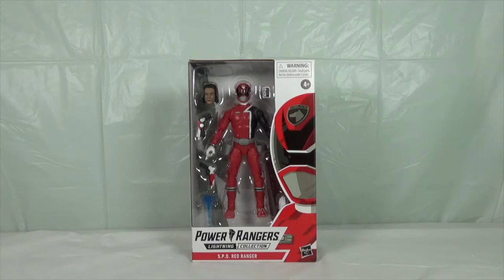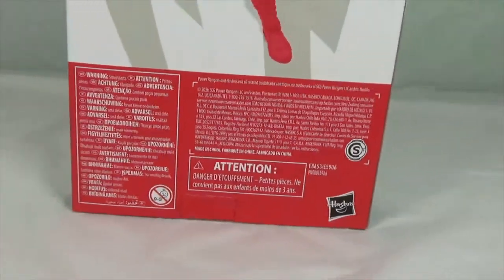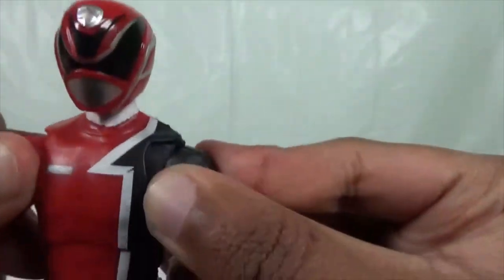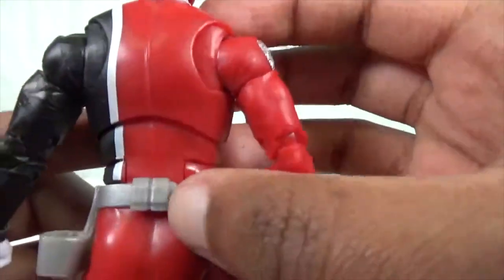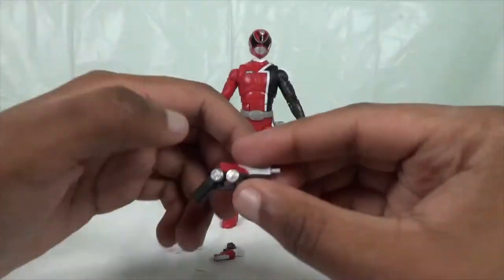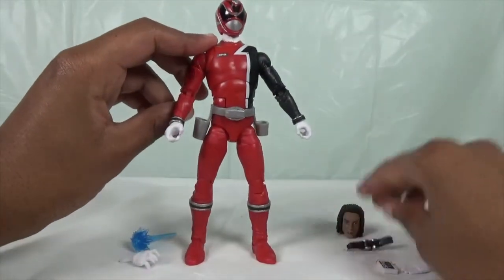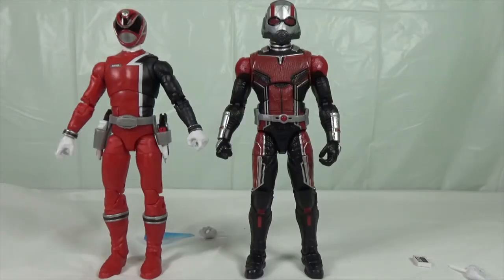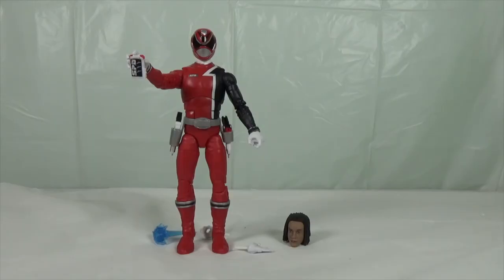Power Rangers Lightning Collection SPD Red Ranger Action Figure Review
Yesterday I went to Walmart for my birthday and got the lightning collection SPD Red Ranger from Hasbro. I plan to get more lightning collection rangers in the future. I hope to see more rangers in the future. I am back with another review.